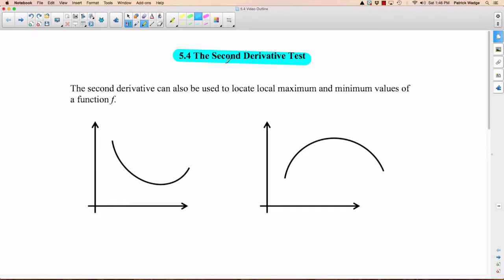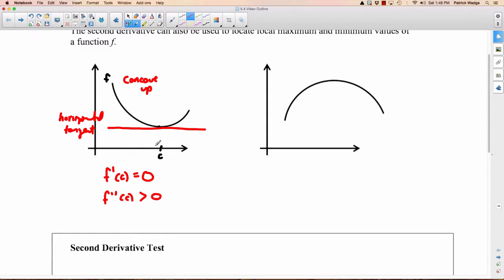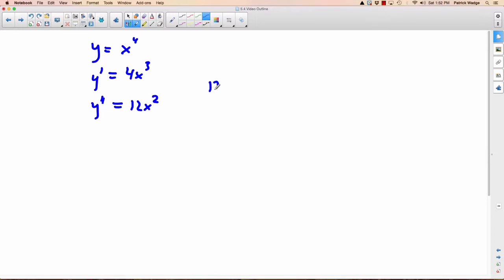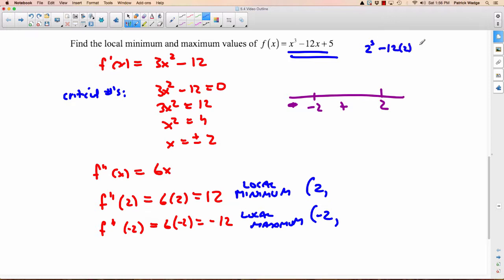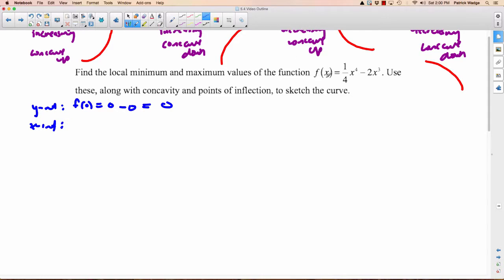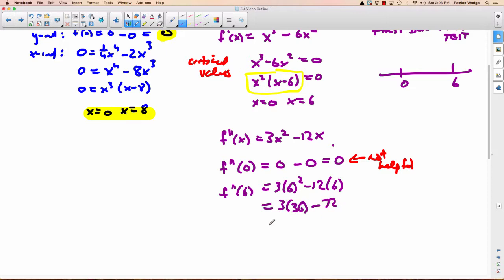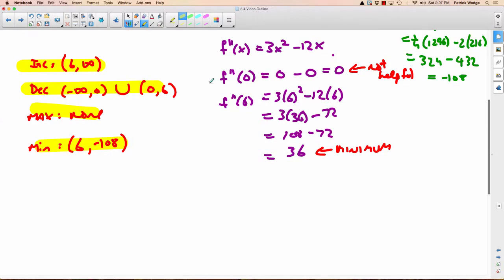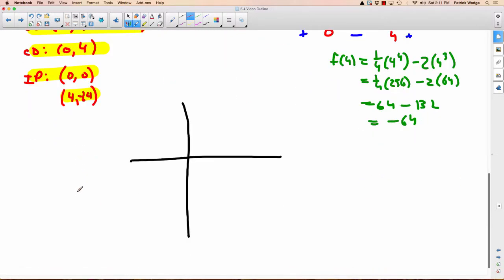Calc 12 - 5.4 The Second Derivative Test